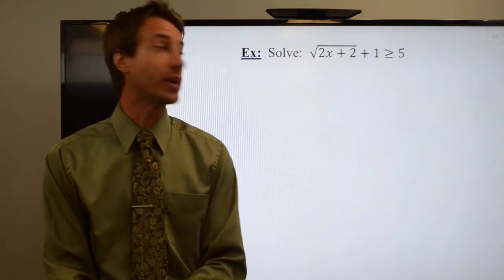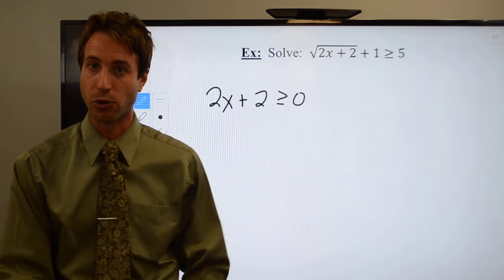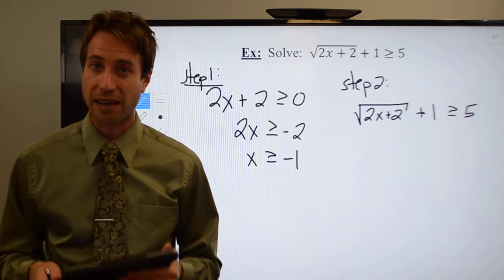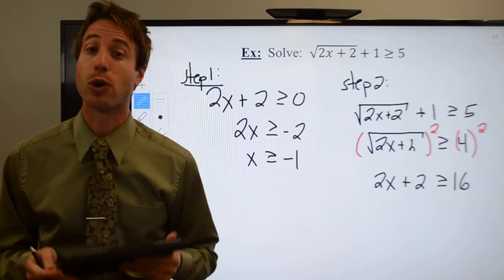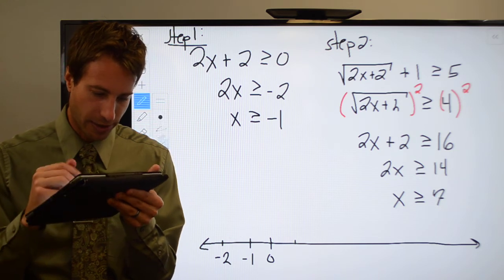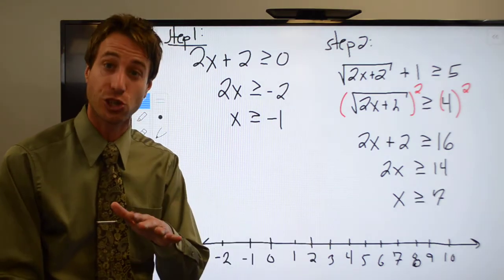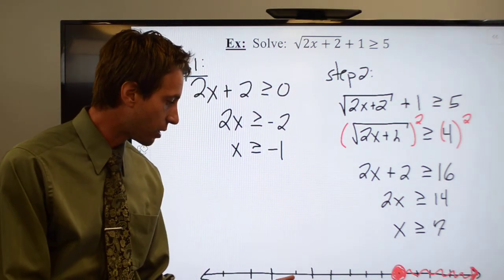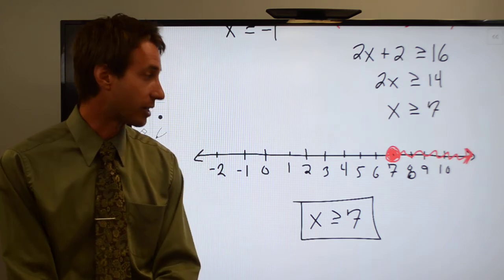Solving Radical Equations and Inequalities Part 4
Algebra II Chapter 6 Section 7 Solving Radical Equations and Inequalities Part 4